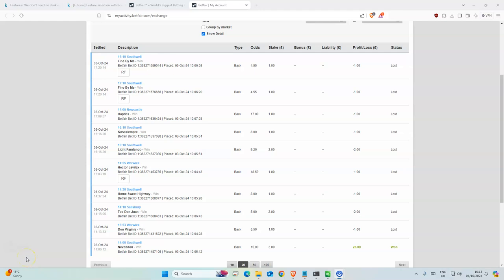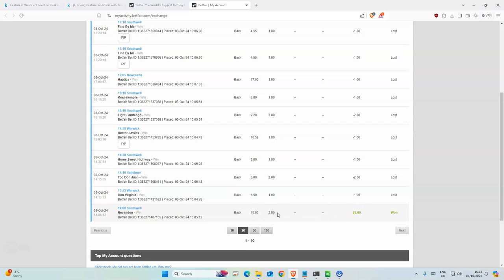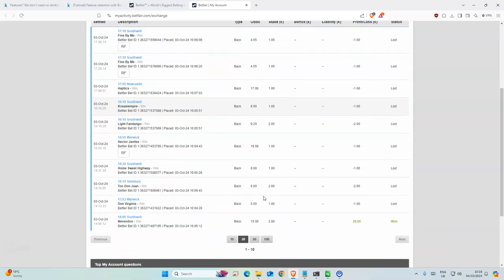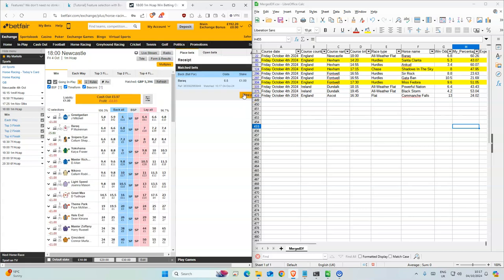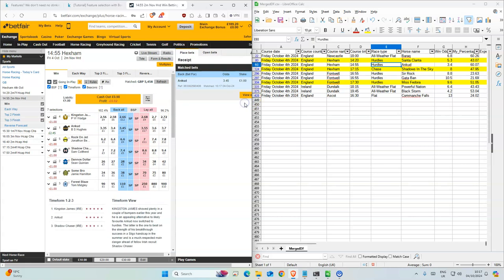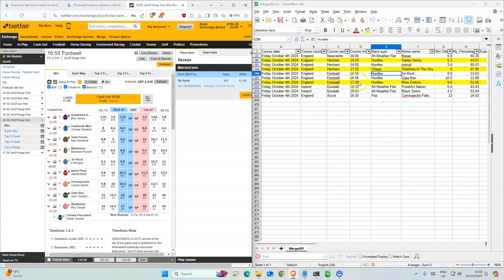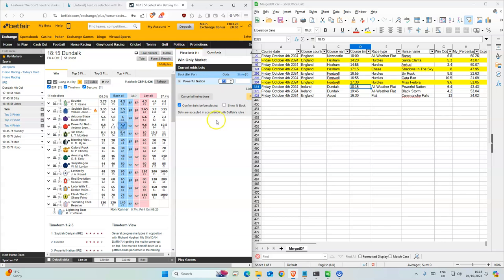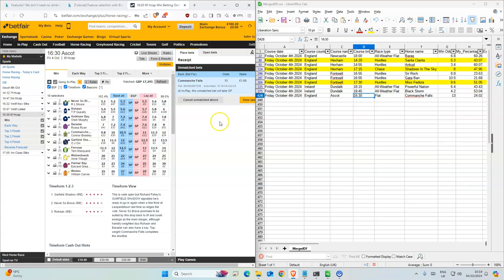Horse Racing Tips Today UK | 04 10 2024 | My Daily Betting Tips Diary